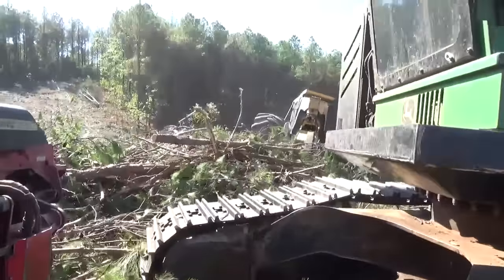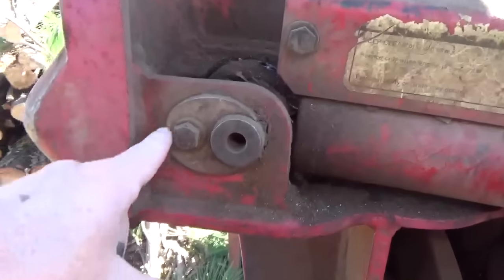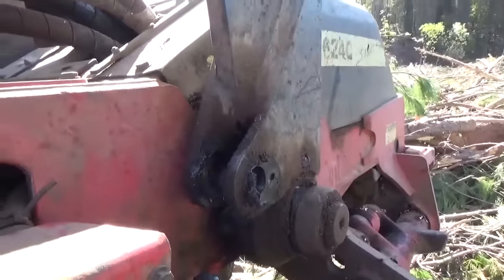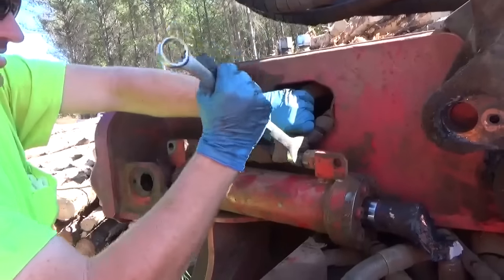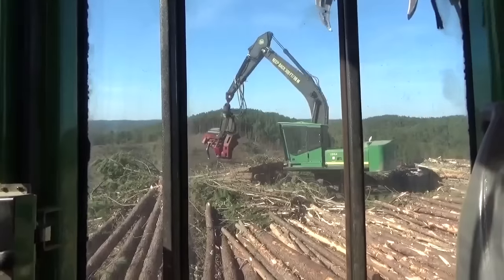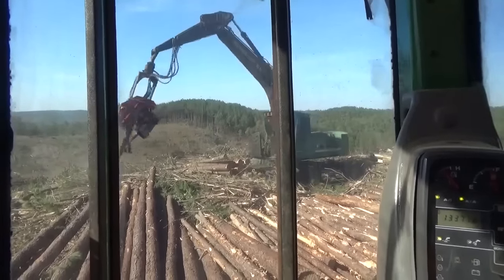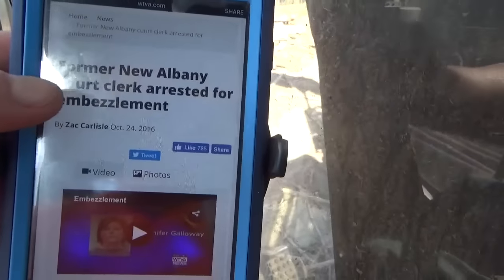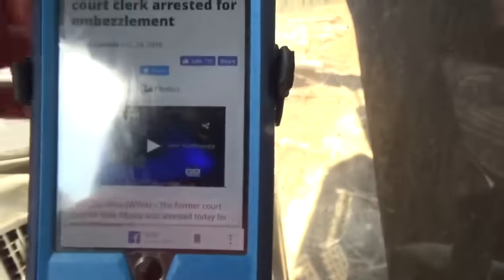Tigercat 635D AC replaced and John Deere broke down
My tripod;
My audio recorder;
My drone;
My lens;
My camera bag;
Editing software I use;